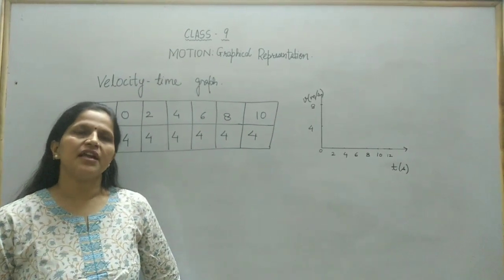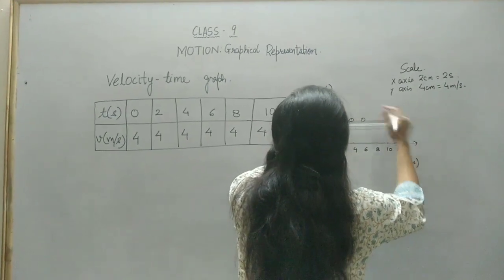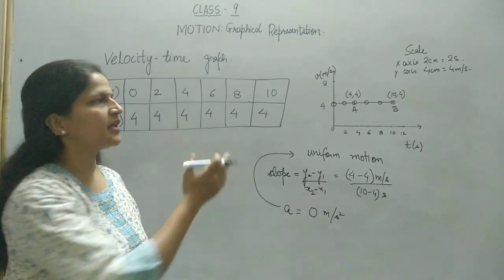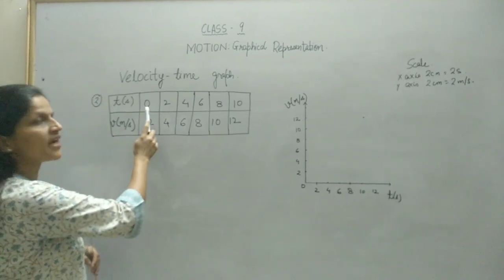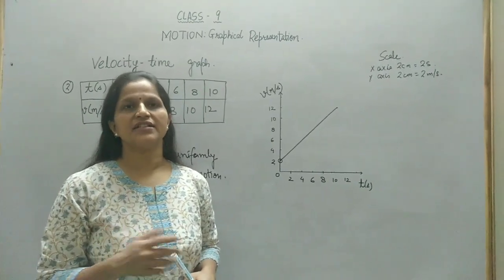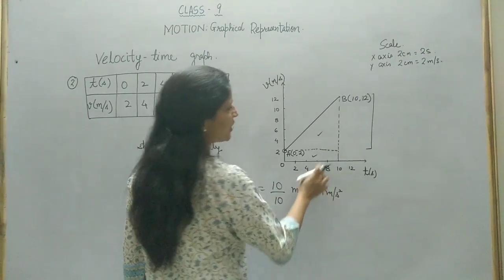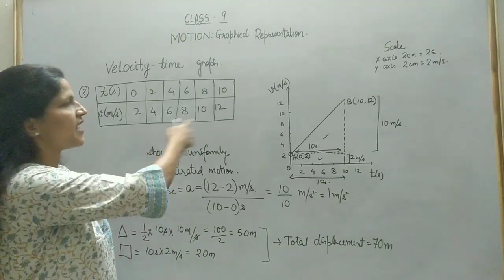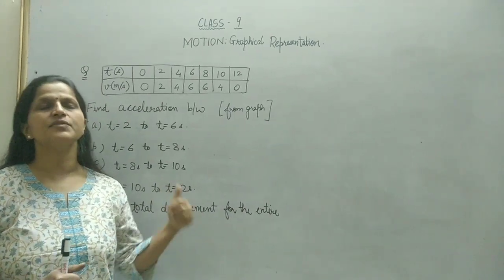Class 9 Physics , Chapter - Motion (Lecture 8) : Graphical representation of motion